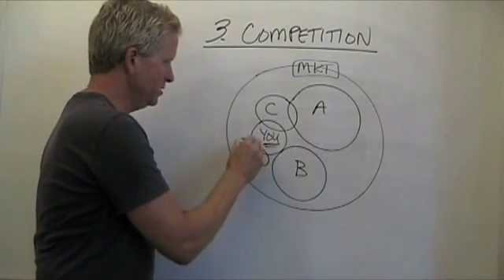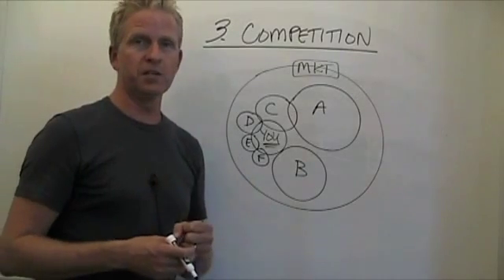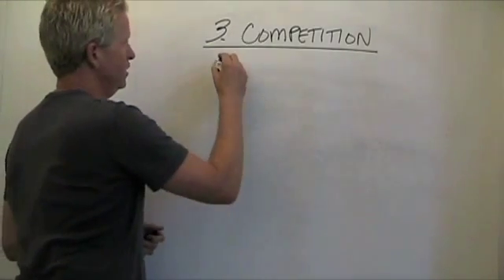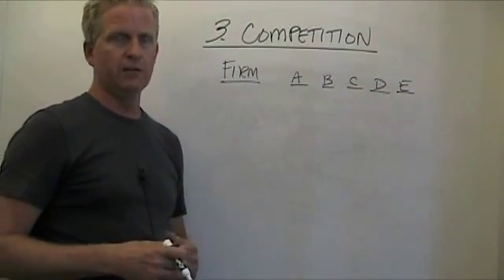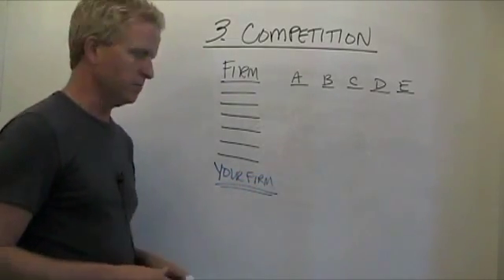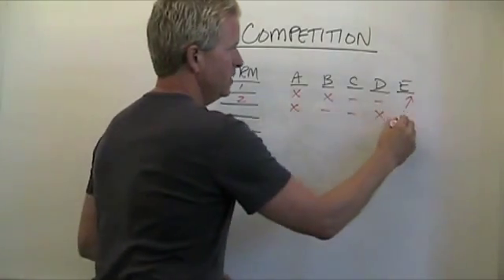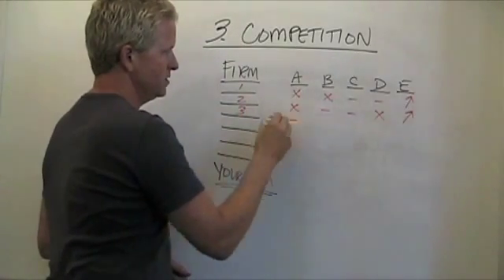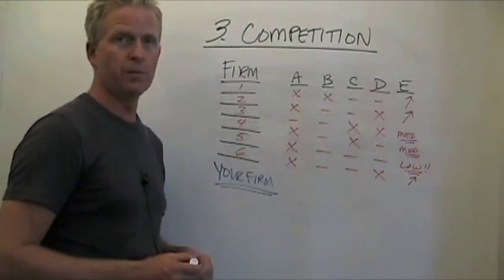The Competition 1 5